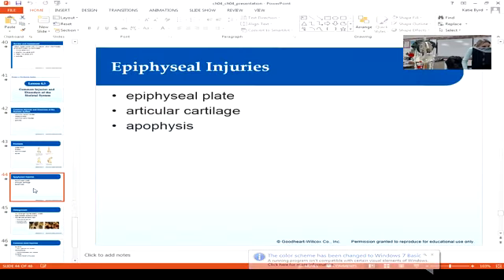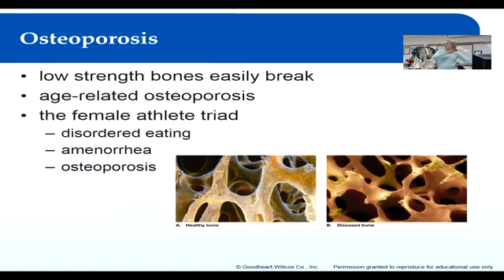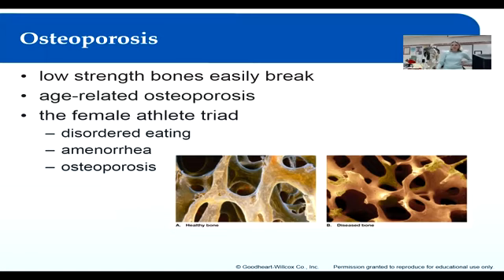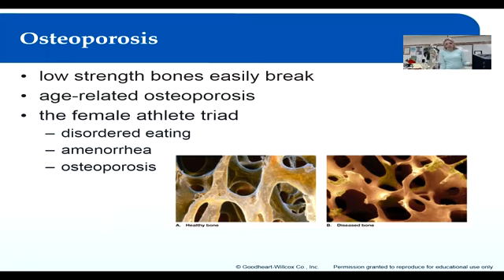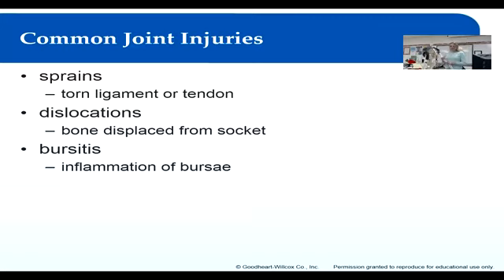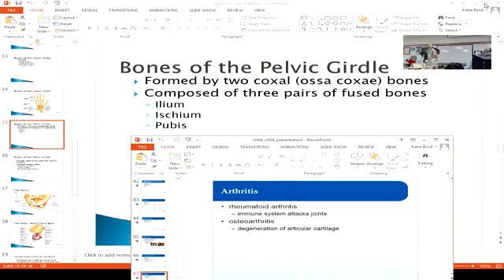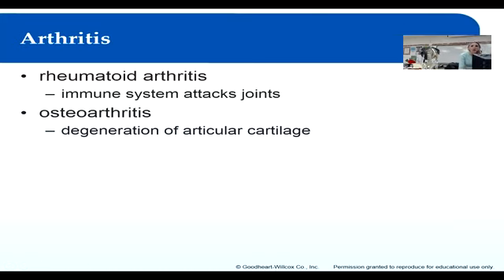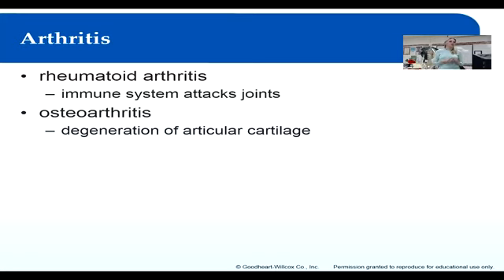Skeletal Chapter 4.5 Part II